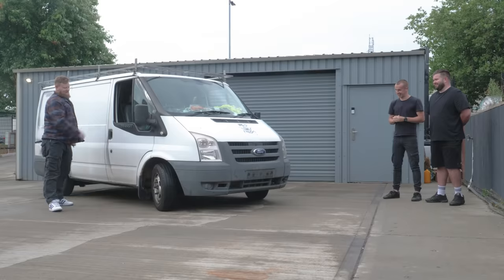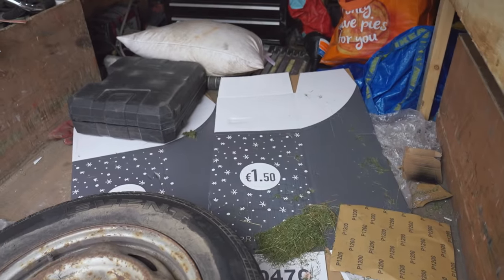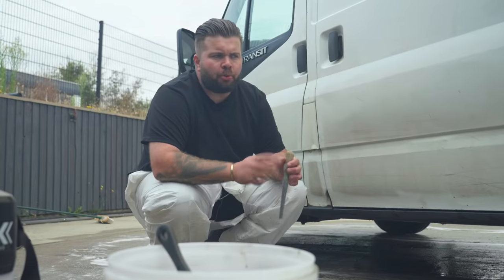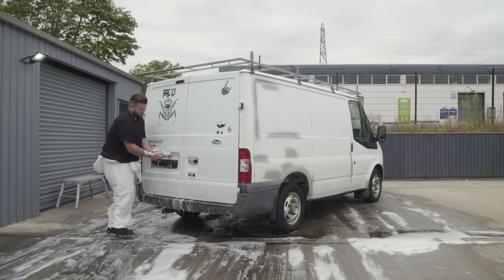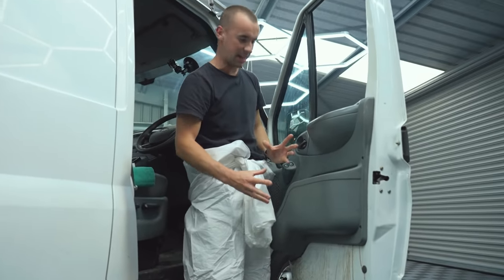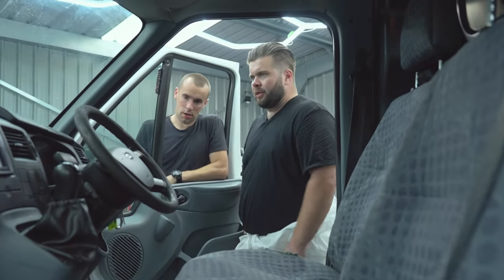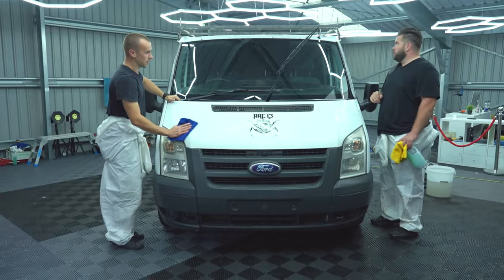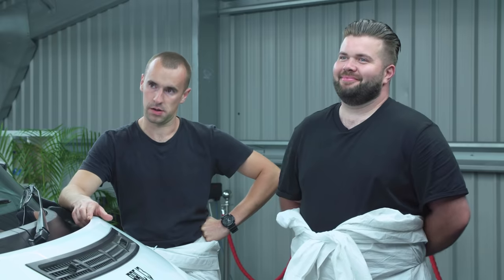FILTHY Ford Transit DEEP CLEAN - First Wash In Over A Year | Top Gear Clean Team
Despite first appearances, steel fabricator Dion truly loves his 2008 MK7 Ford Transit. His van is a genuine workhorse, ferrying Dion and his welding kit to and from clients. He spends several hours a day in the van – eating and drinking on the go (steak pie, anyone?), leaving the cab covered in takeaway wrappers and a mystery liquid… Don the hazmat suits - it's one for the Top Gear Clean Team.